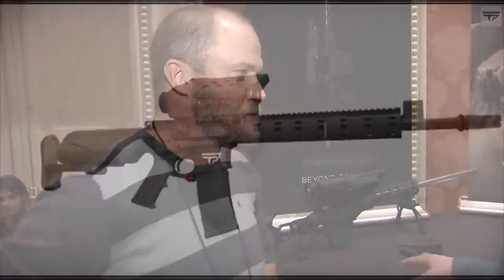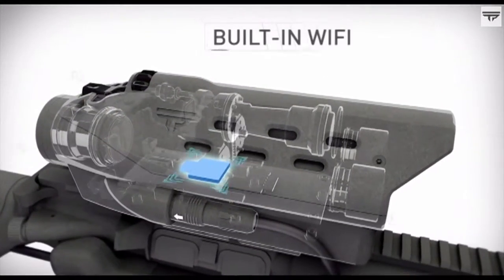BMod at CES 2015: TrackingPoint Precision Firearms, Gun Tech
The BreakingModern edit team covers TrackingPoint precision firearms at CES 2015. Short form video by David McCabe, Todd Townsend, Justin Webb, Marc Klempf, Gina Smith, Tom Ewing, Justin Grant and the BModTV team.
Find out more at BreakingModern.com and aNewDomain.com.